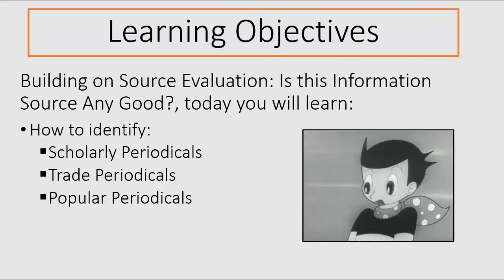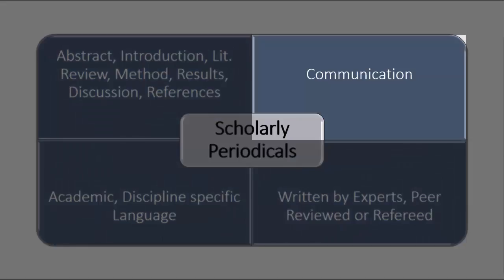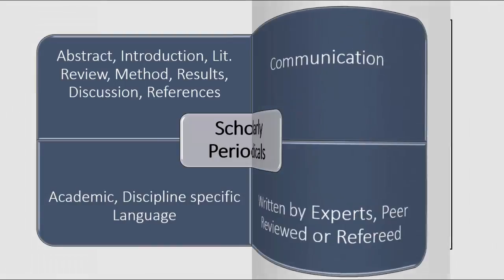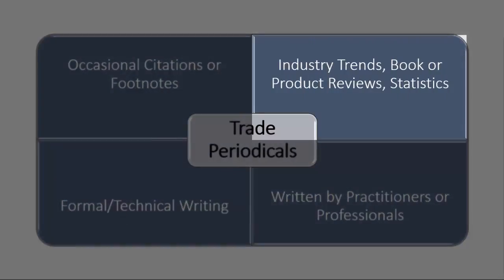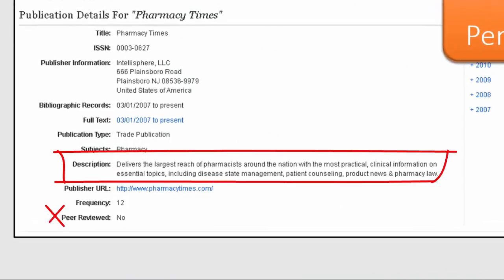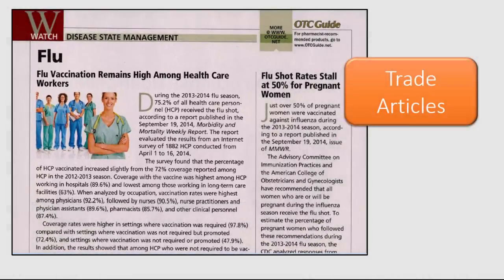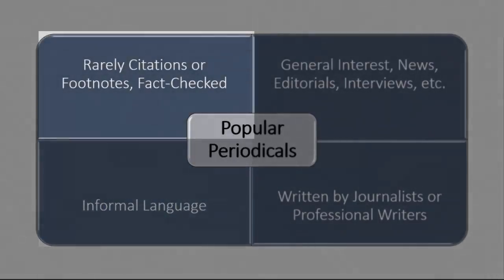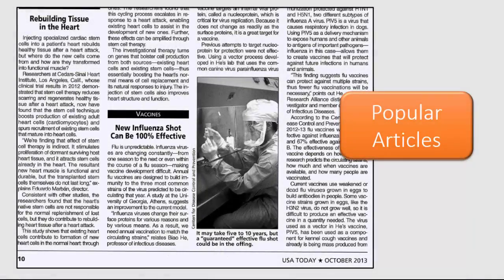Lavery Library - Source Evaluation: Is this information source Scholarly, Trade, or Popular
Short video introducing three types of information sources available: Scholarly, Trade, & Popular.